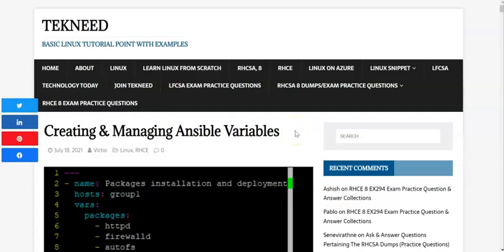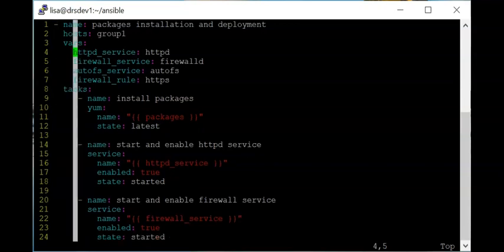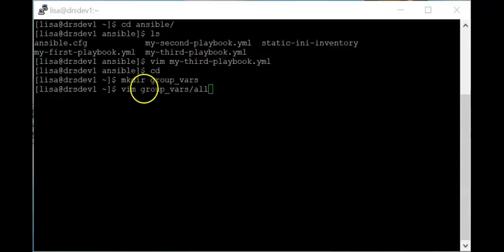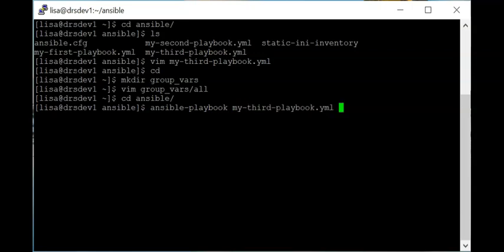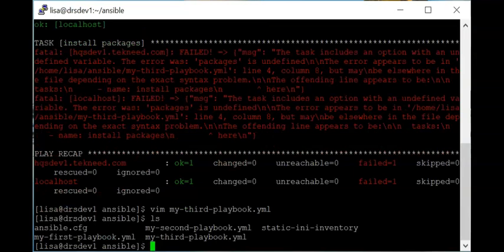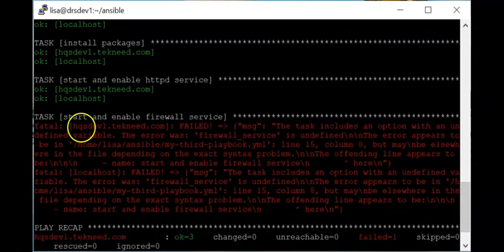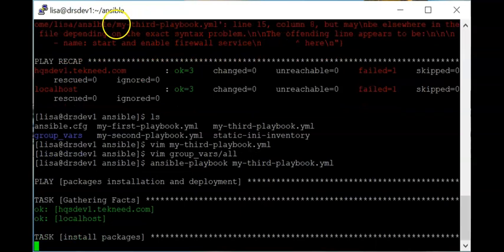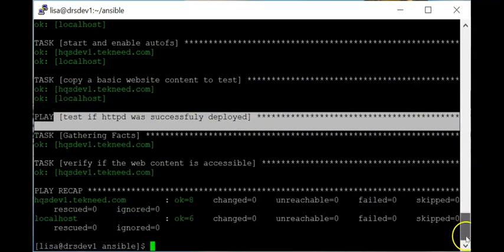Creating & Managing Ansible variables (inventory group_vars/all) - RHCE || EX294 (Lesson 7D)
Learn what Ansible variables are and how they can be defined in and outside of a playbook.

Previous Video